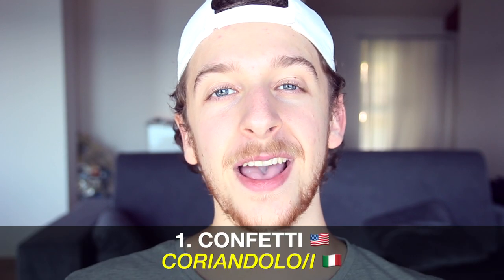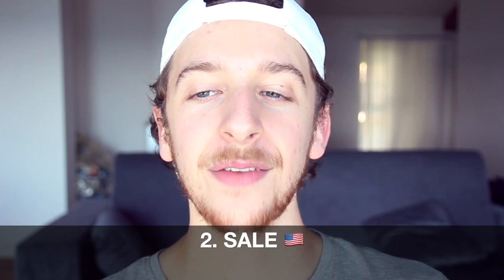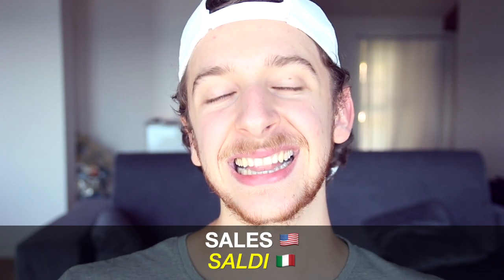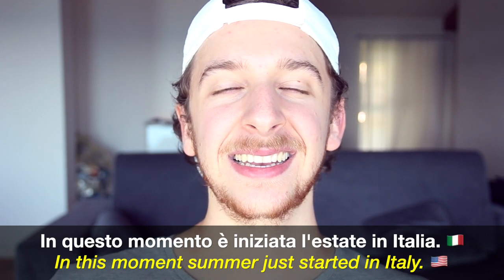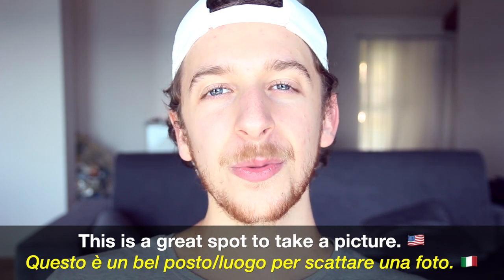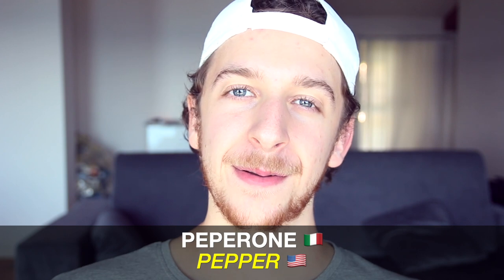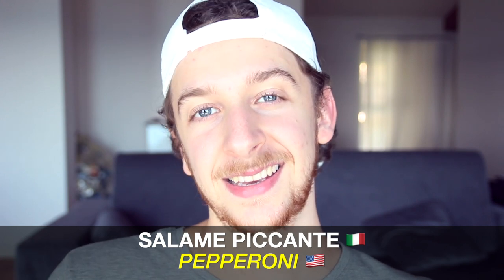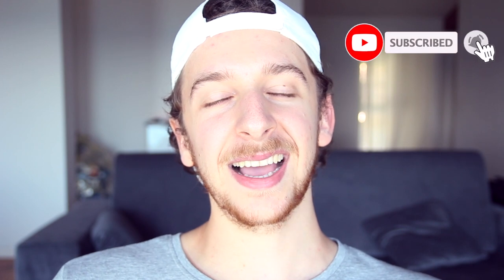5 English Words That Mean Something Else In Italian PART 1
There are some English words that are spelled the same in Italian but have different meanings.

I know, it’s confusing, that’s why in this video, I explained 5 of them!

After many requests from my lovely American students, I finally decided to open a youtube channel entirely dedicated to people from the U.S. that LOVE Italian and Italy.

The Natural Method I suggest you follow is based on the concept of MASSIVE LISTENING to INTERESTING and COMPREHENSIBLE Italian.

It worked for hundreds of thousands of people I helped since 2013.

By doing that using the advantages of being an adult, you will naturally absorb the Italian language so that when you'll try to speak words will come out without you stressing about grammar rules, verb conjugations, articles, etc...

You'll know the right way because you followed the right principles that allow your brain to learn Italian.

It will be just a matter of time before Italian will be yours!